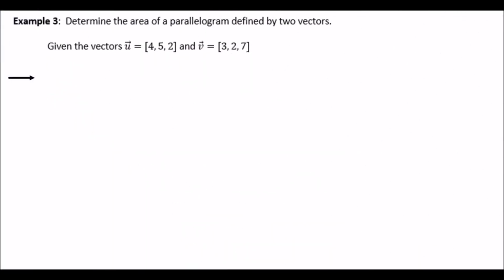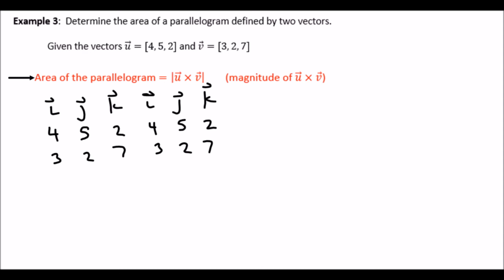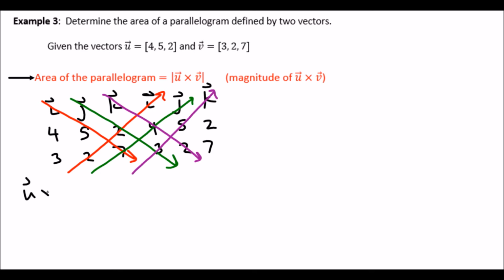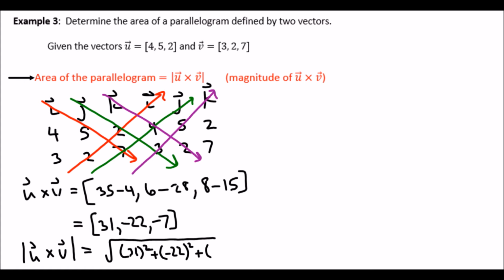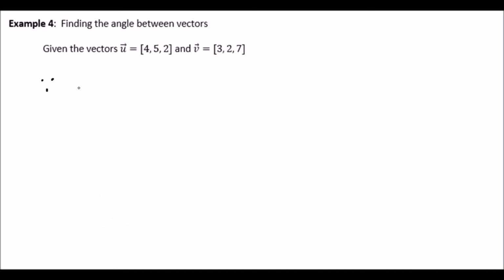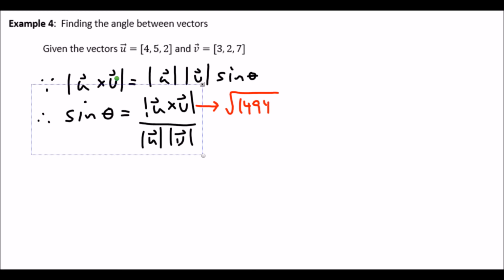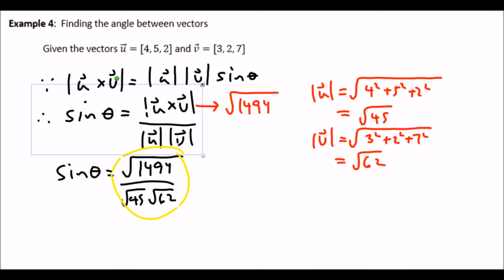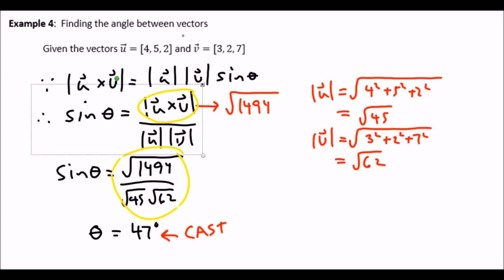Lesson 5 The Cross Product Ex 3 & 4